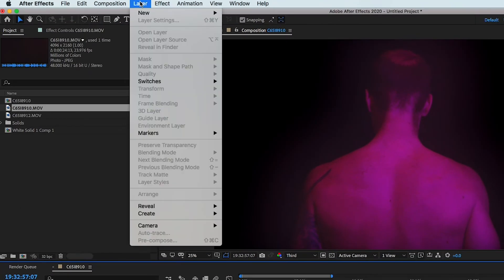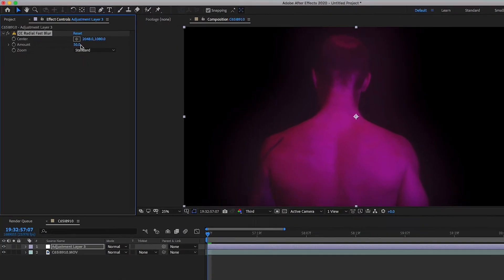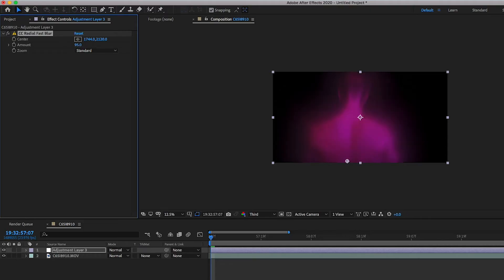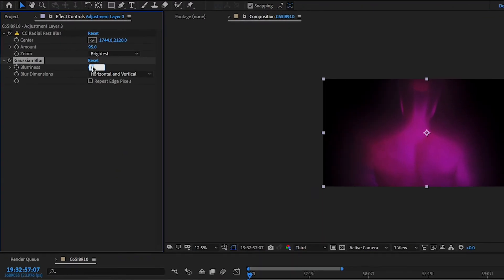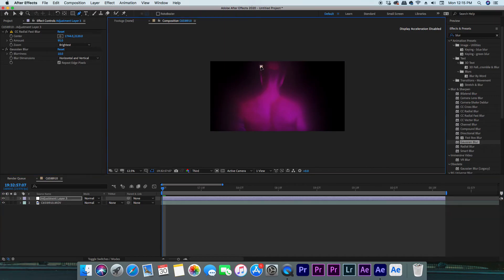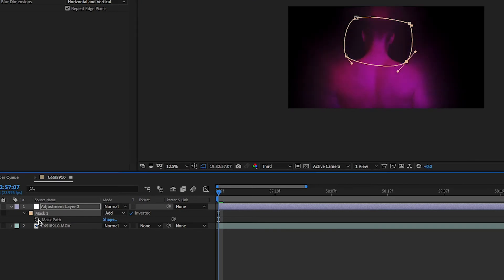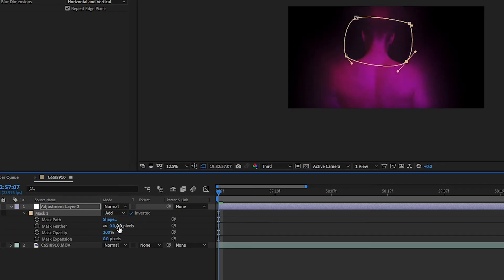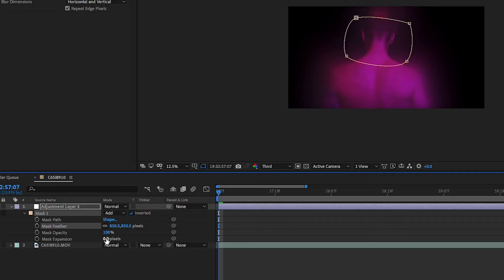TRAVIS SCOTT Glowing Blur Effect Tutorial | FRANCHISE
In this Adobe after effects tutorial, I teach you how to replicate the glowing blur effect seen in Travis Scott's "Franchise" music video.

Keywords (ignore): float yourself in a video levitate yourself in a video FLOAT YOURSELF! peter mckinnon thebrightesthour the brightest hour Irving daniel schiffer max novak cache bunny vfx breakdown vfx artist adobe after effects puppet tool masking rotoscoping cancun make yourself float levitate buffnerds corridor crew digital red giant color grading vfx tutorial